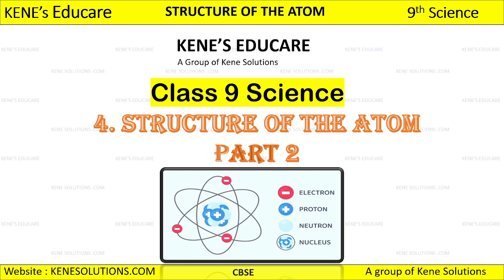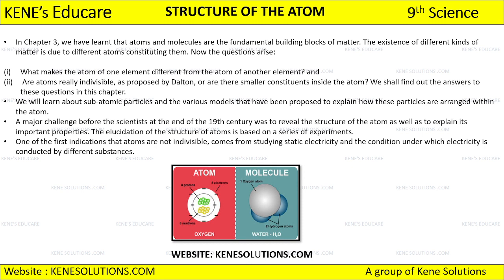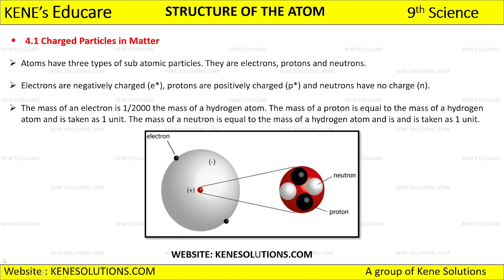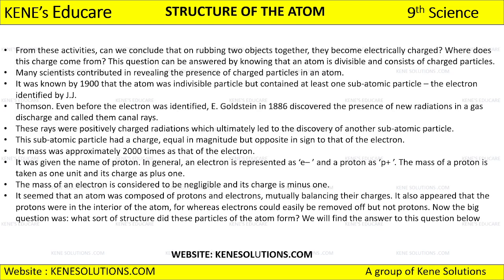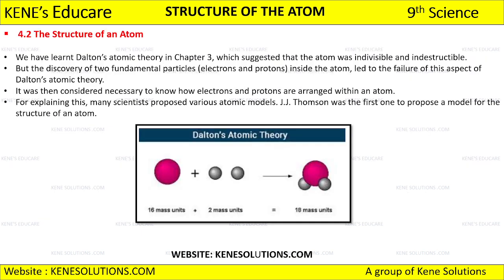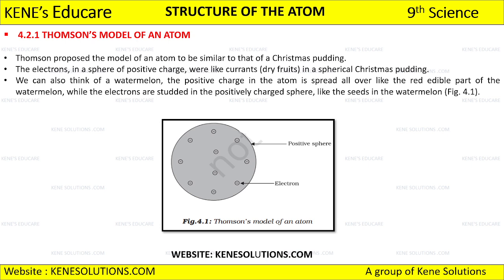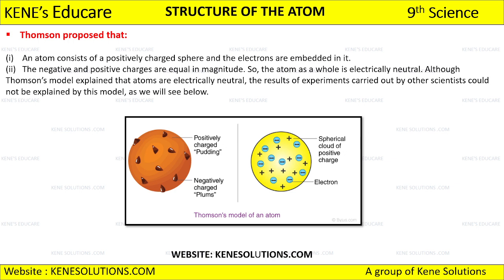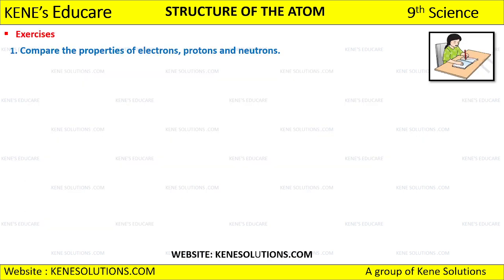Chapter 4 | Part 2 | Structure Of Atom | Science | Class 9 | CBSE Board (NCERT)